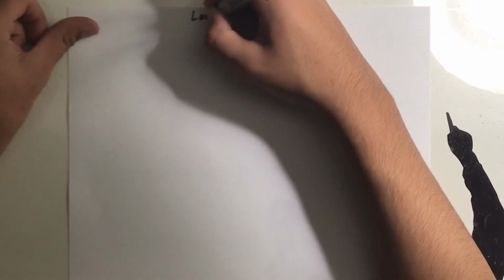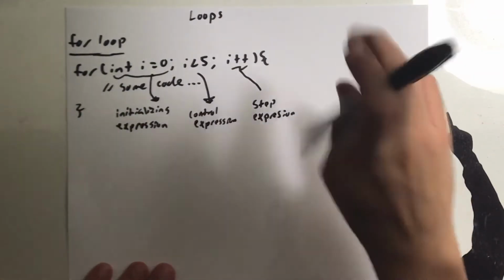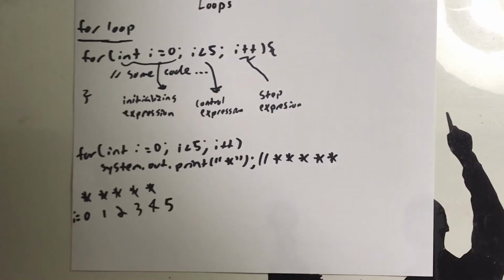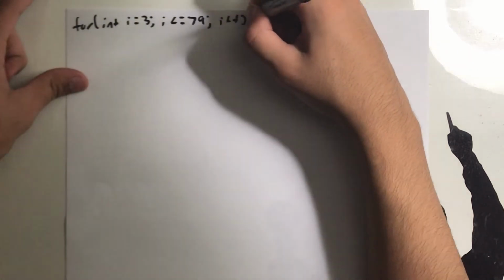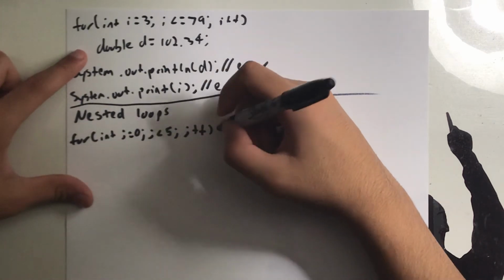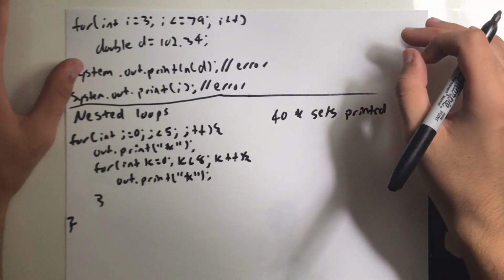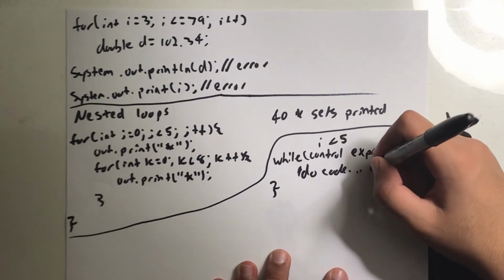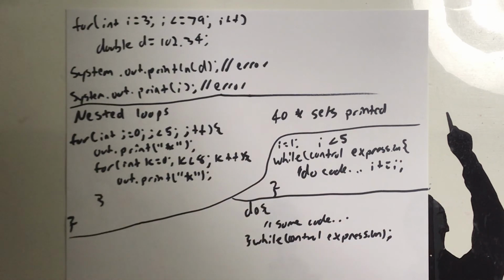For, While, Do-While, and Nested Loops